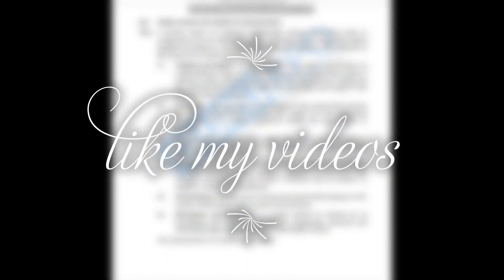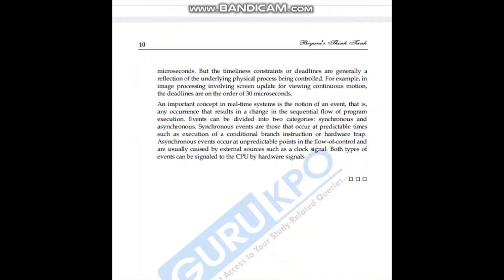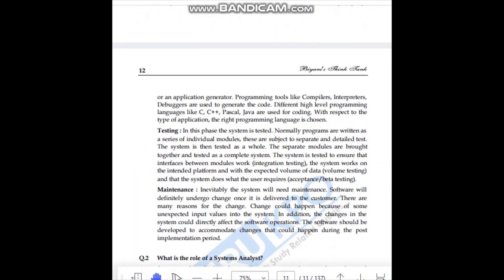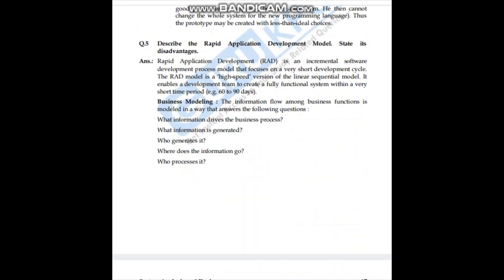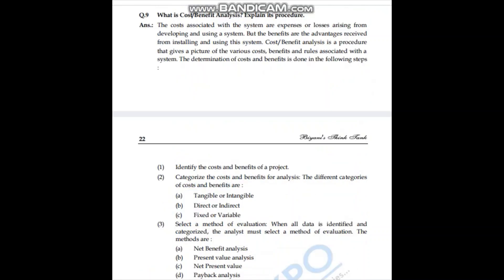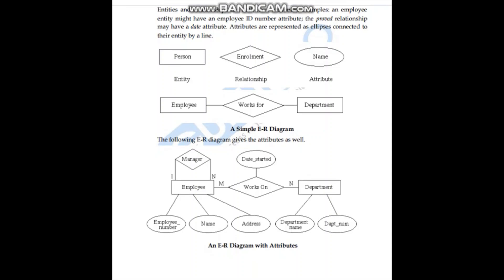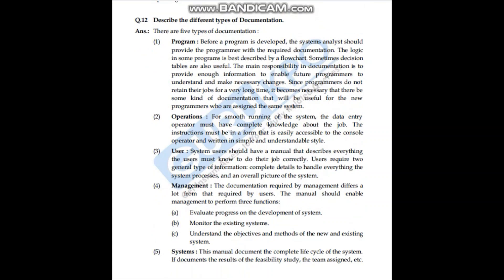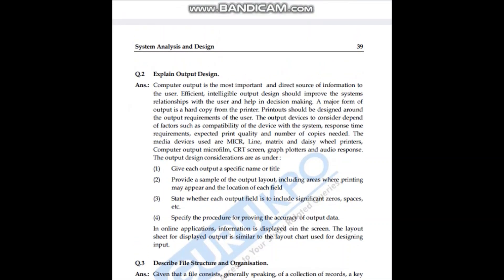IGNOU FOR BCA||MCA MCS-014 SOLVED IMPORTANT QUESTIONS ANSWERS